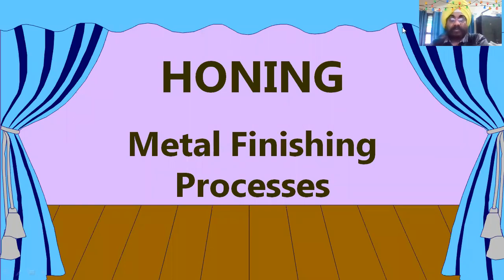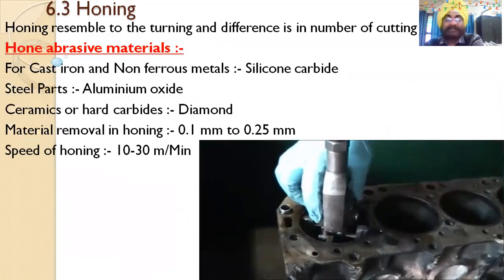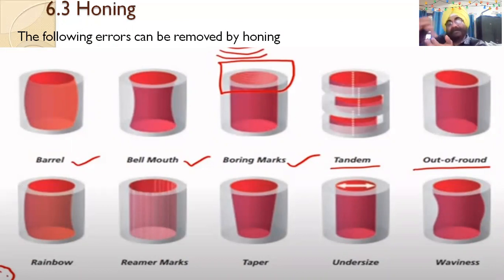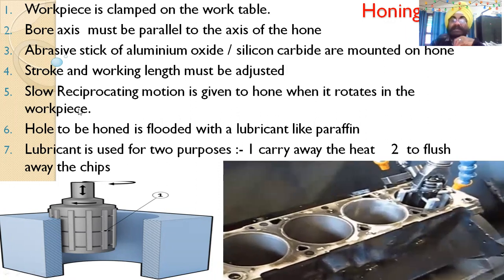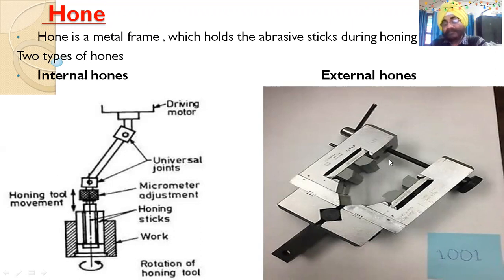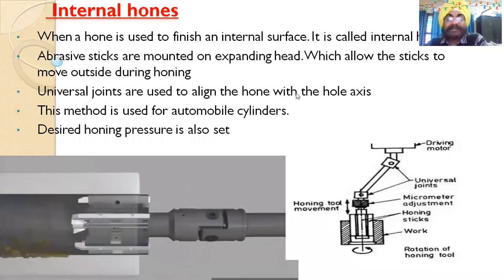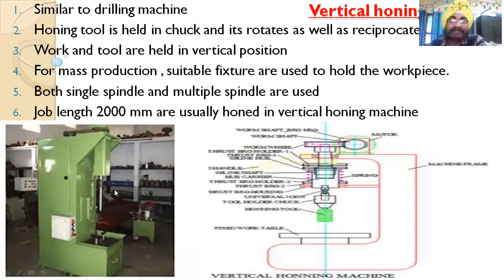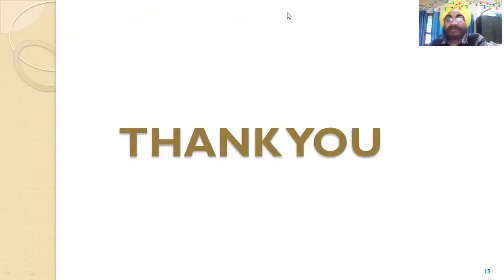Finishing process HONING WT 3 HSBTE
Important Questions of *WORKSHOP TECHNOLOGY-III*

Q1 Define Milling.

Q2 Give applications of Milling Machines.

Q3 Give function of Indexing head and tail stock.

Q4 Define cutting speed.

Q5 Define feed.

Q6 Define thread Milling.

Q7 Explain Grinding operation with diagram.

Q8 Explain Gear Hobbing.

Q9 Explain Gear Shaping.

Q10 Explain the various Gear finishing processes.

Q11 Give specifications of Grinding Wheel as per BIS.

Q12 Explain Centreless Grinding.

Q13 Explain principle, construction, working and applications of Ultrasonic Sonic Machining (USM) process with diagram.

Q14 Explain principle, construction, working and applications of Electrochemical Maching process(ECM) with diagram.

Q15 Explain principle, construction, working and applications of Electrical Discharge Machining(EDM) process with diagram.

Q16 Explain principle, construction, working and applications of Laser Beam Machining (LBM) process with diagram.

Q17 Explain powder coating process.

Q18 Explain Electroplating Process.

Q19 Explain Anodizing process

Q20 Explain Galvanizing process.

Q21 Explain surface roughness.

Q22 Discuss honing process.

Q23 Explain Lapping process.

Q24 Define Polishing

Q25 Explain Buffing process.

Q26 Define Burnishing process.

Q27 Explain Milling cutters and work mandrels.